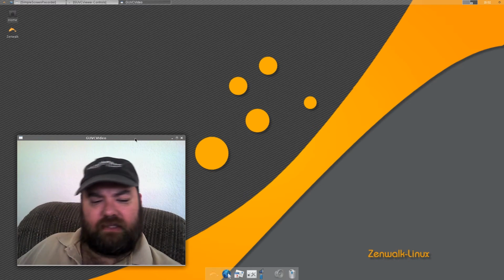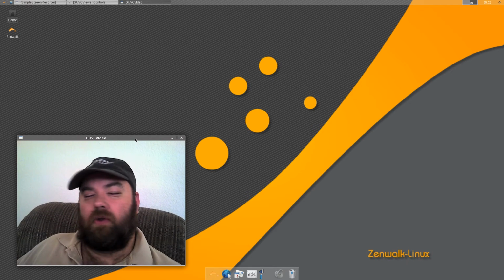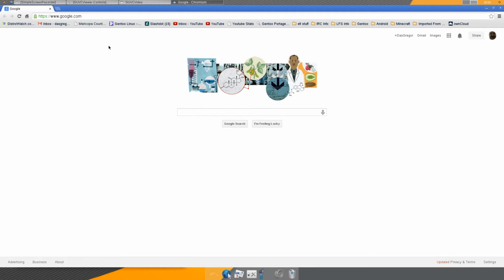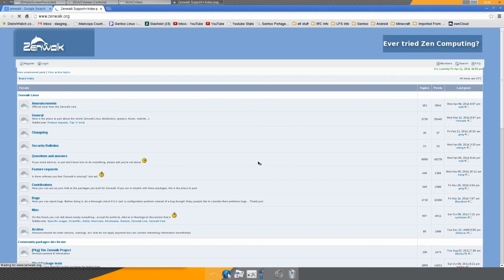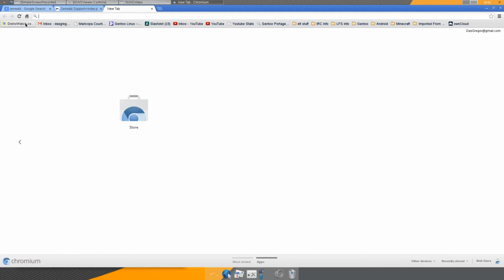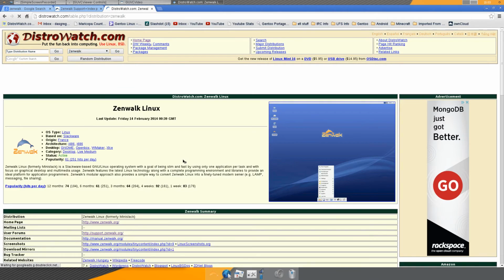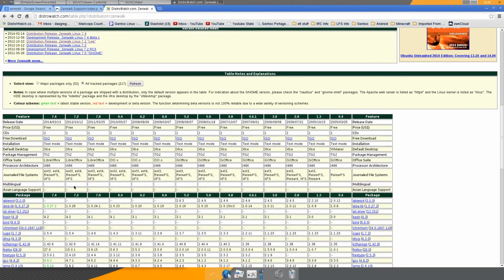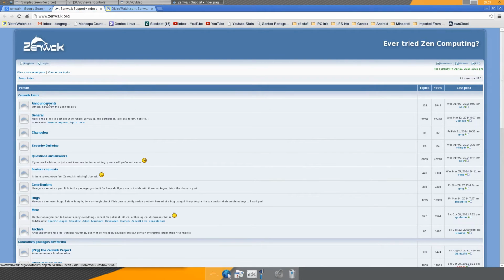Zenwalk 7.4 64Bit First Impressions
Zenwalk 7.4 64Bit First Impressions.  Zenwalk is a Slackware based lightweight XFCE version of Linux.  I had some issues, but this is a beta version after all.  After I began this, Zenwalk 7.9 64Bit was available for testing.